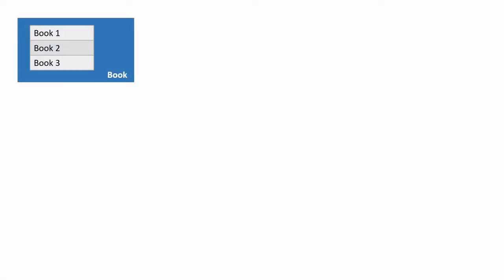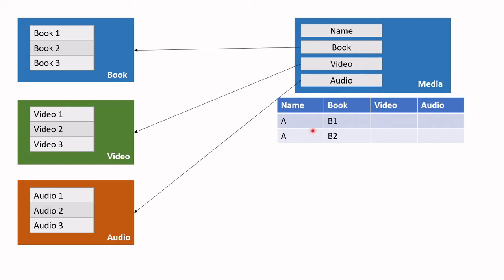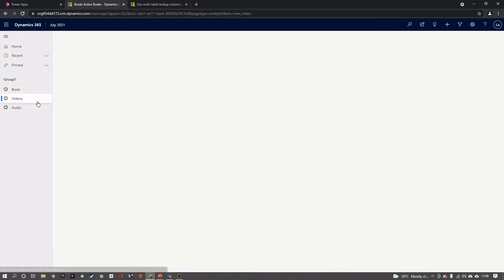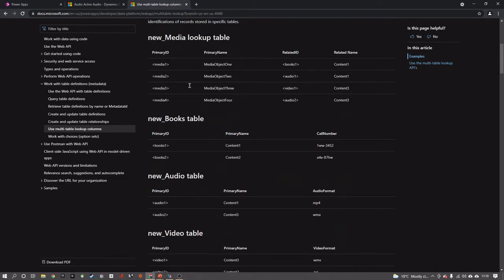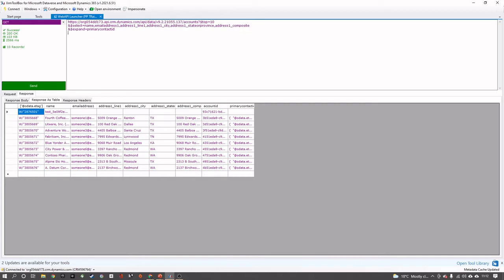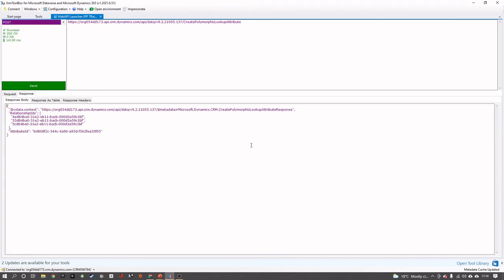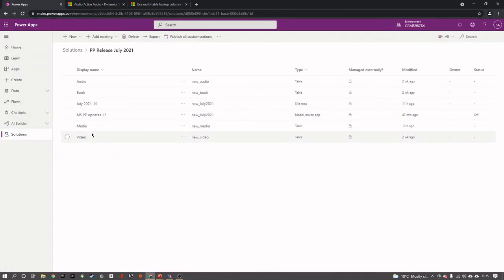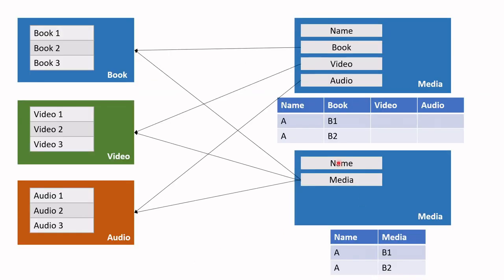Multi-Table lookup - Power Platform - PowerApps Feature - July 2021